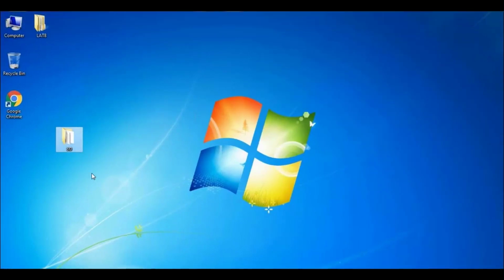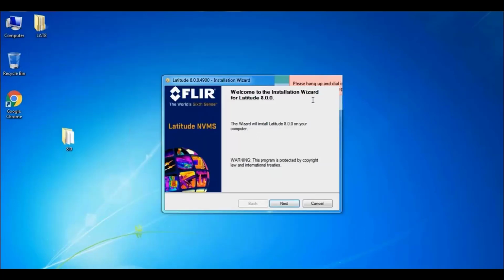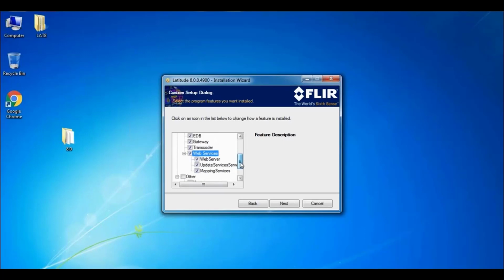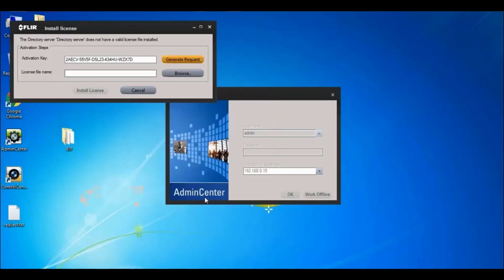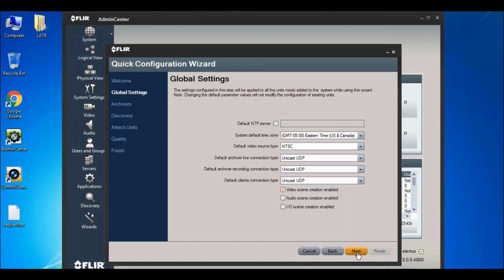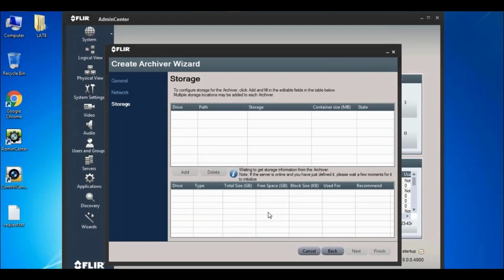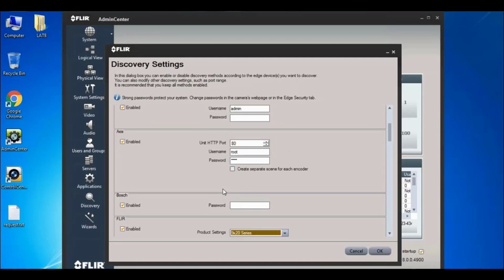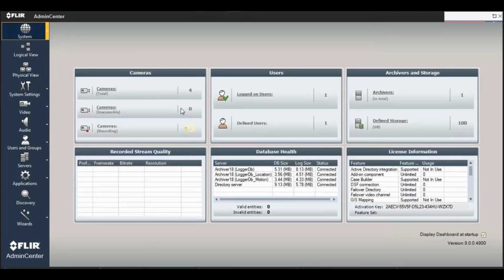Latitude 8.0 Installation